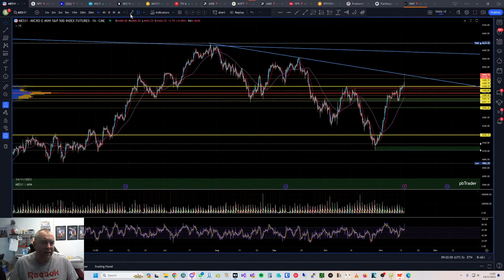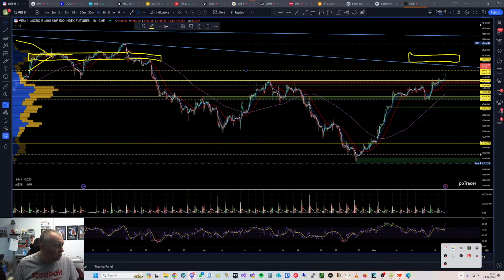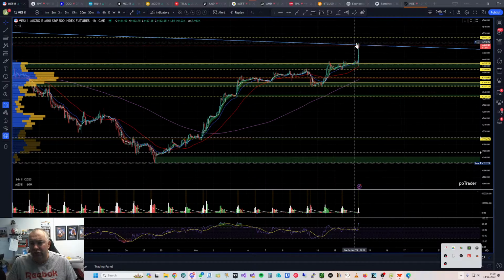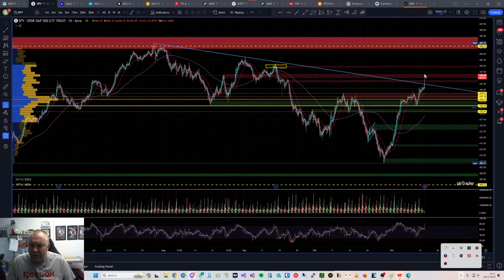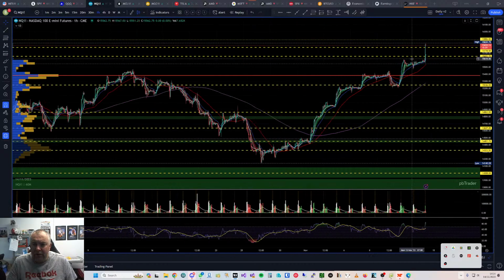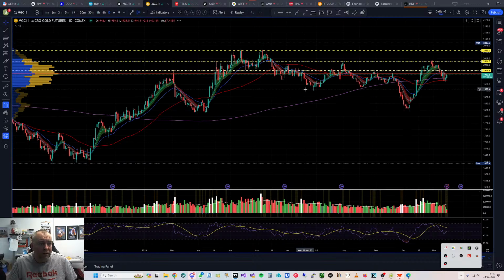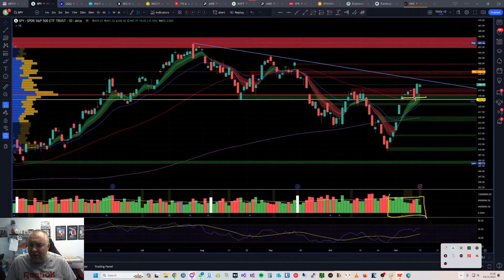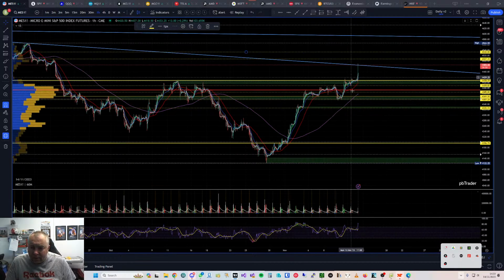Live Premarket Levels: Key Levels for $ES, $SPY, $NQ, $QQQ, $CL, $GC today. Premarket Plan